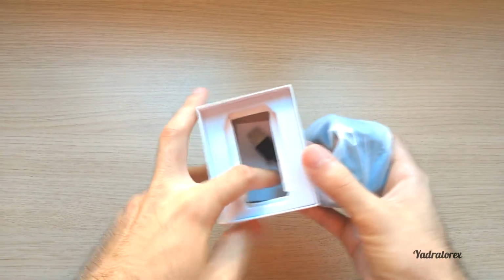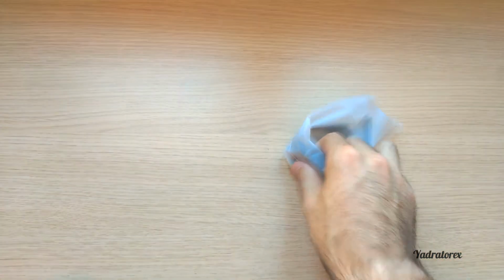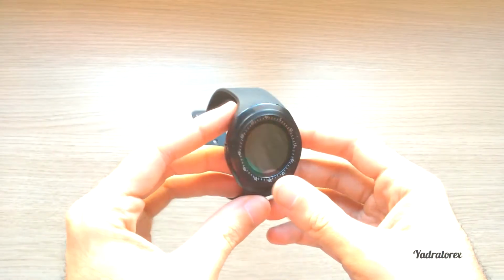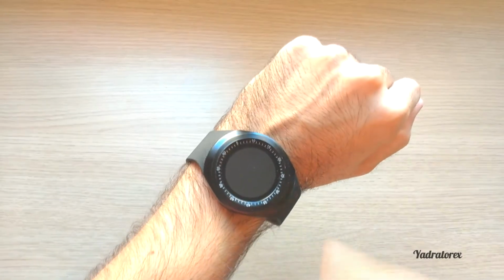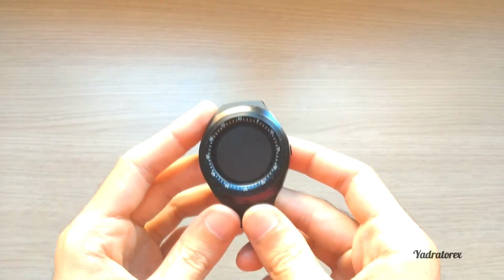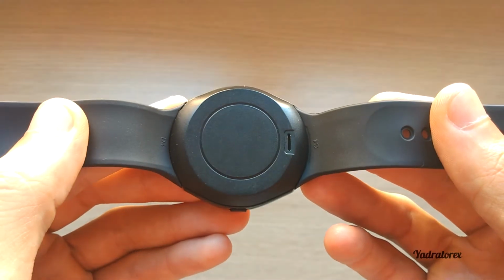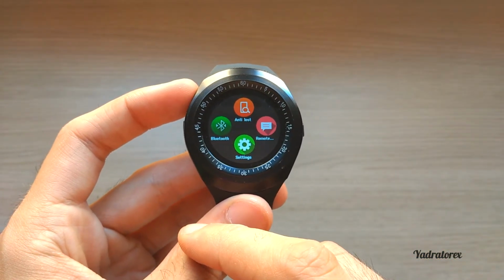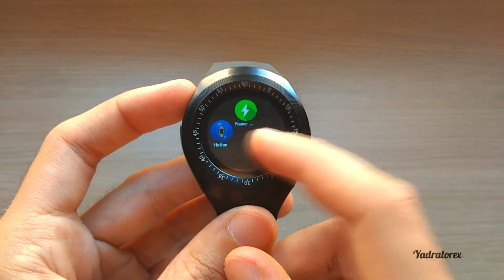Bilikay Y1 696 - Smartwatch Unboxing from GearBest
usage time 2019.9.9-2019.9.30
warehouse：CN-099